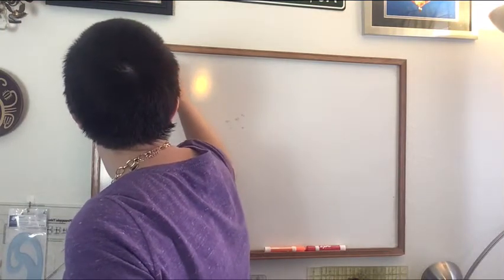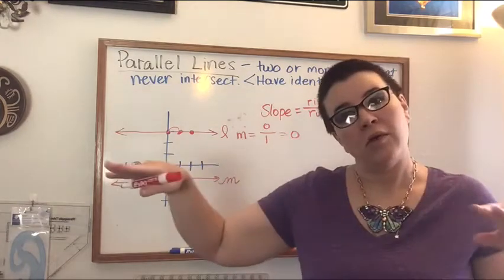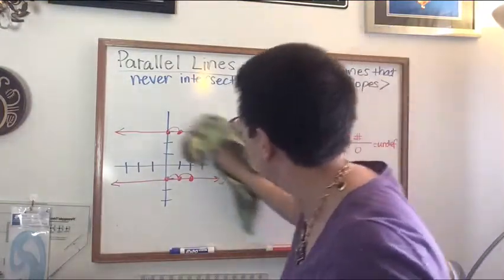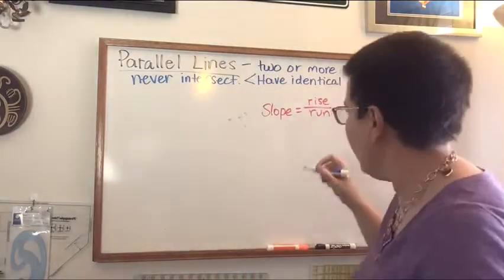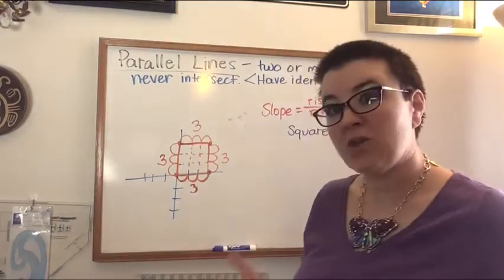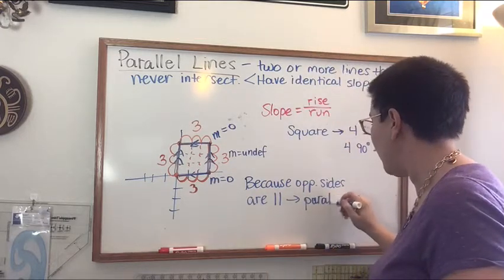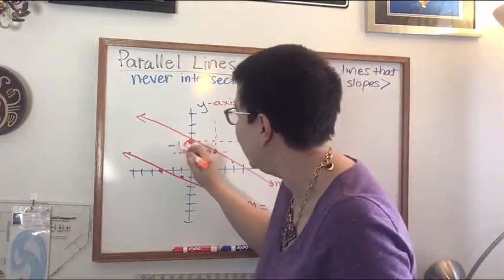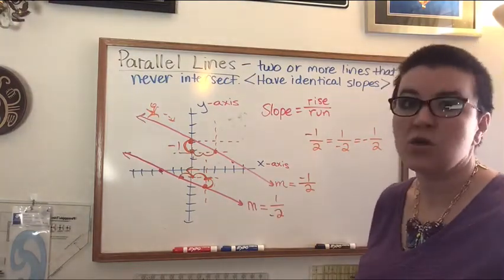Parallel Lines and Slope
How to count slope and determine if two lines are parallel.